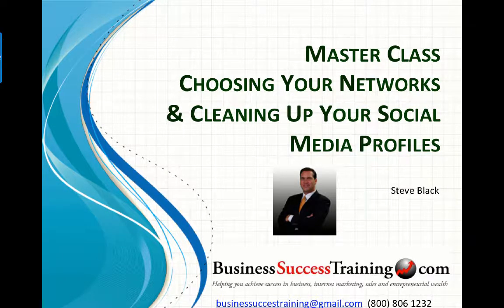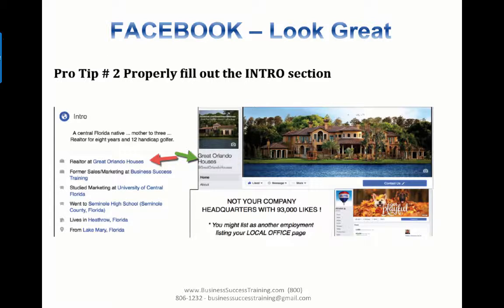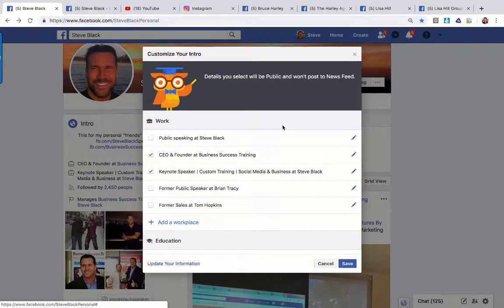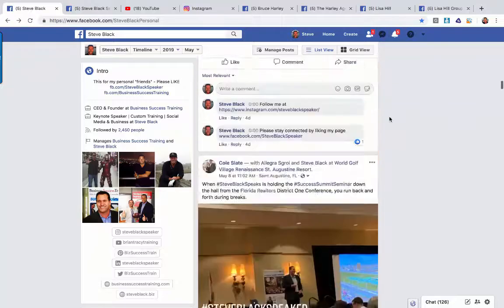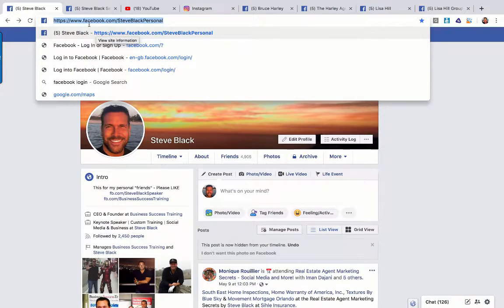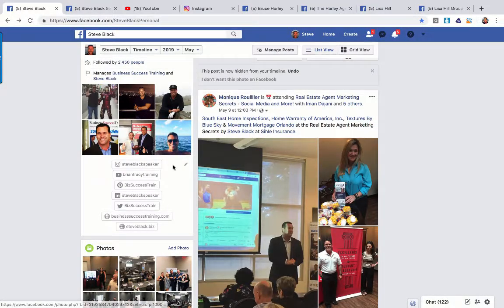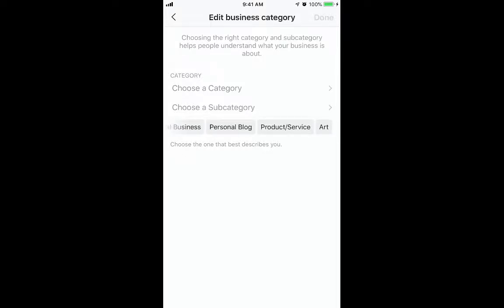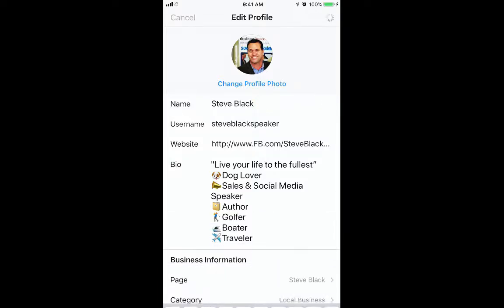Social Media Training With Steve Black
Master ClassChoosing Your Networks & Cleaning Up Your Social Media Profiles

• Linking FB Personal Profile To Business Page

• Displaying "Manage PagE" in Intro Section

• Cleaning up News Feed
• Setting Up LinkedIN Properly

• Q & A